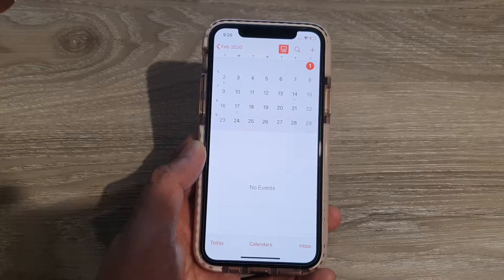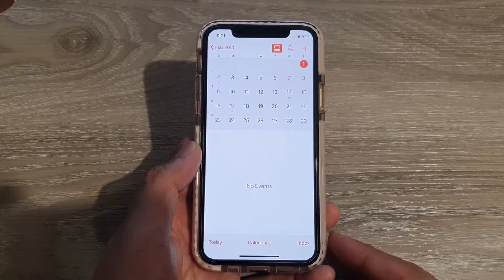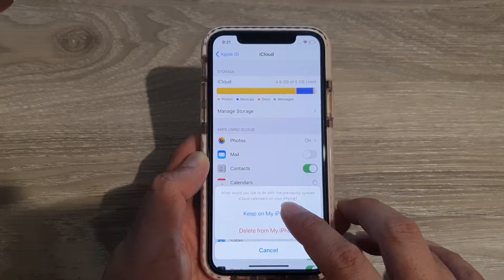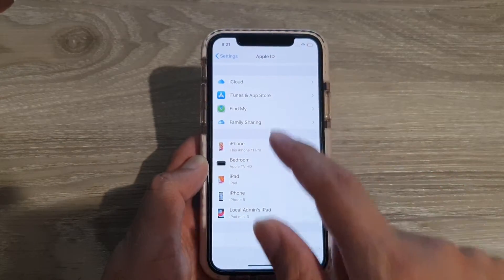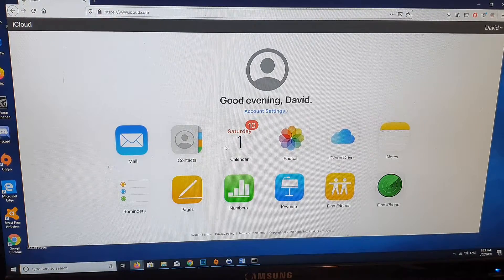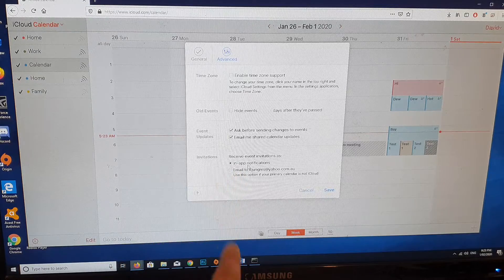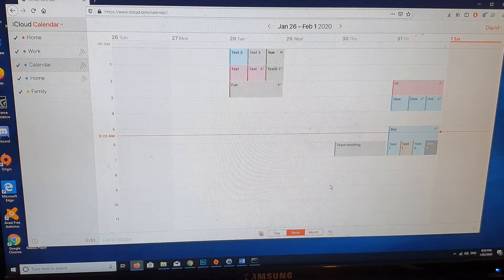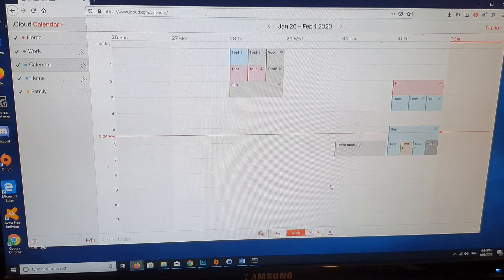iPhone 11: How to Fix Calendar Not Receiving Invitations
Learn how you can fix calendar not receiving invitations on iPhone 11, iPhone 11 Max, iPhone 11 Pro running iOS 13.